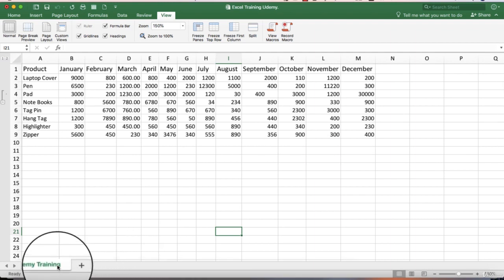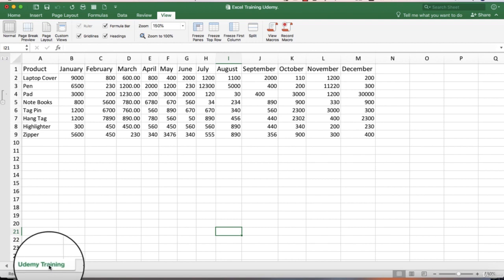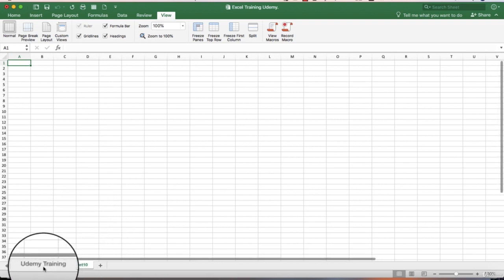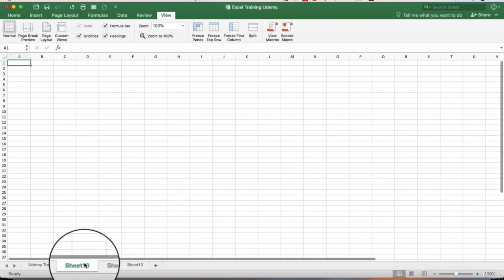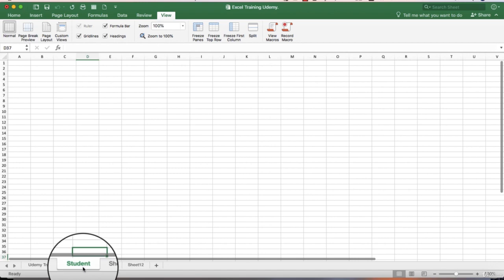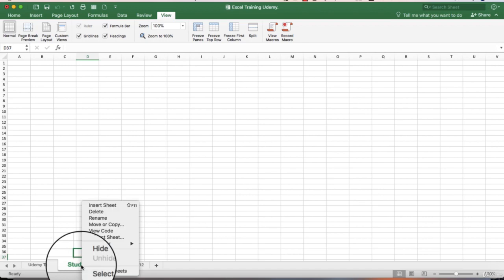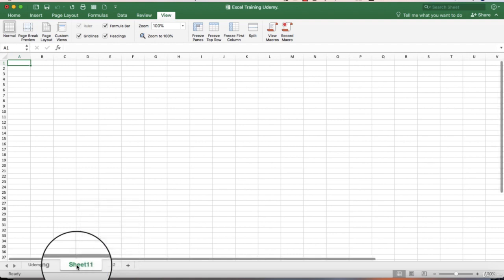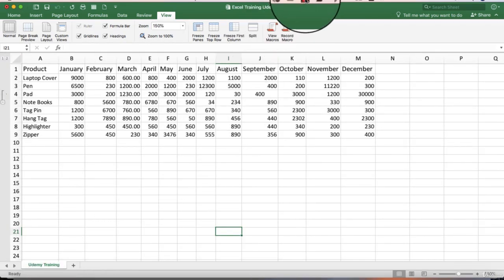9.2 Inserting and Deleting Worksheet#excel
Welcome to an advanced Excel tutorial where we explore the world of multiform workbooks and worksheets. In this video, we'll delve into techniques that allow you to efficiently organize and manage your data across multiple forms and sheets within Excel. Whether you're handling complex data sets or simply looking to enhance your skills, this guide is your go-to resource.

Multiform workbooks and worksheets are essential for maintaining data separation, improving clarity, and enhancing collaboration. Join us as we provide step-by-step guidance and practical examples on setting up and managing your multiform data structures.

Here's what you'll learn in this tutorial:

    Workbook and Worksheet Structure: Understand the benefits of using multiple forms and sheets in Excel.

    Creating and Navigating Worksheets: Learn how to create, rename, and navigate between worksheets.

    Data Linking: Explore techniques to link data across different forms and sheets for real-time updates.

    Data Consolidation: Discover methods to consolidate data from multiple sheets into a master form.

    Data Validation Across Forms: Master the art of applying consistent data validation rules across forms.

    Advanced Data Analysis: Learn how to perform advanced data analysis across multiple forms.

    Data Presentation: Explore strategies for presenting data from multiple forms in a visually appealing manner.

By the end of this tutorial, you'll be equipped with the skills to confidently manage multiform workbooks and worksheets, ensuring efficient data organization and enhanced collaboration. Follow along with hands-on demonstrations and real-world scenarios to elevate your Excel expertise.